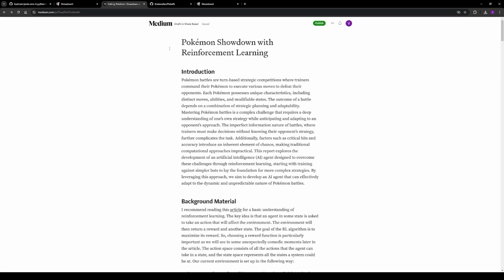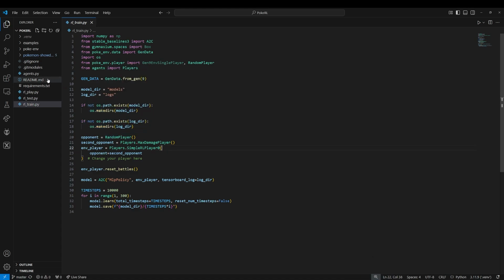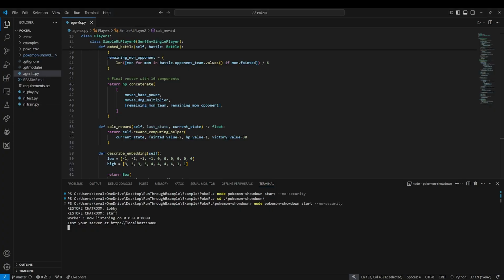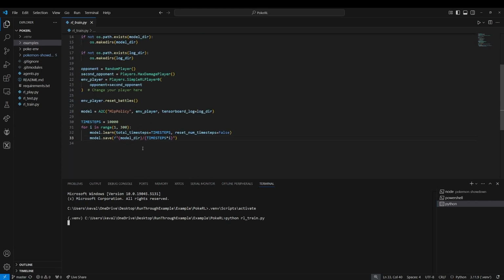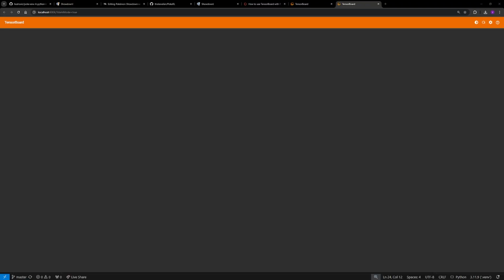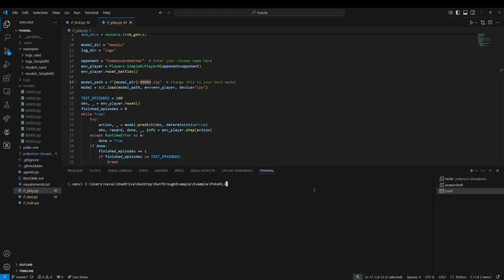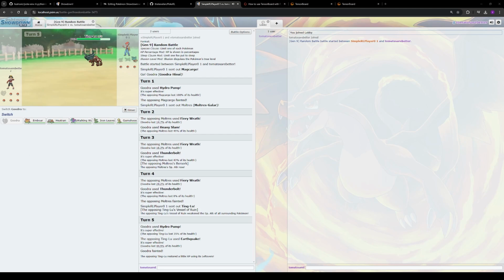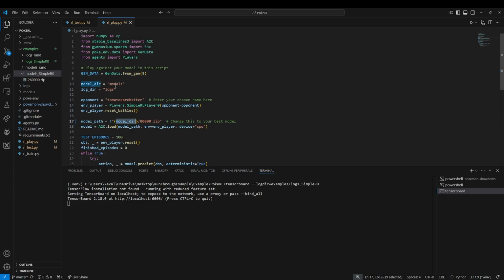Final Project ECE 460J